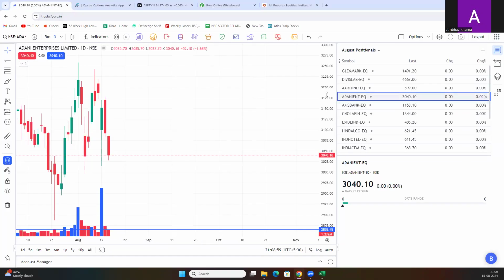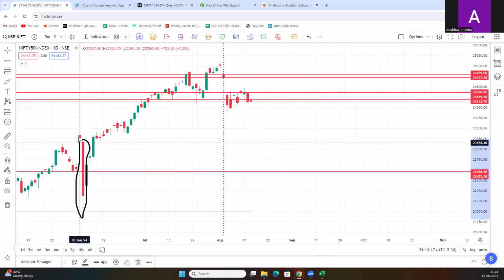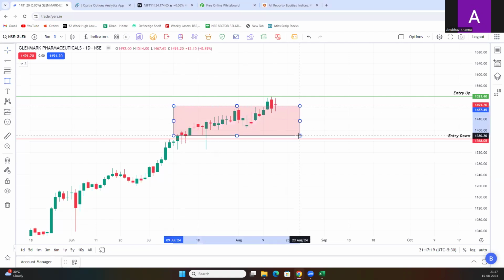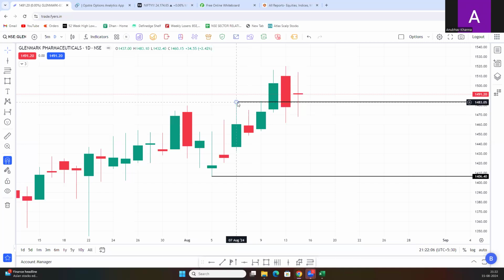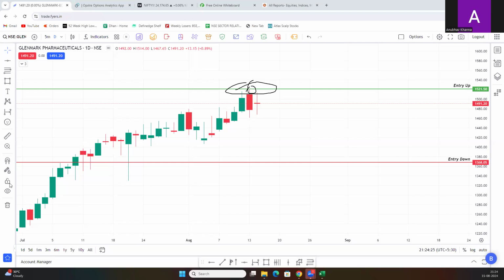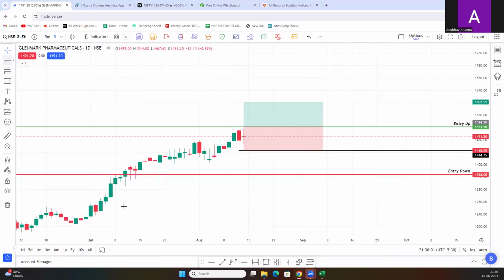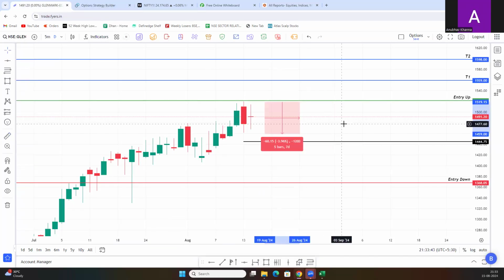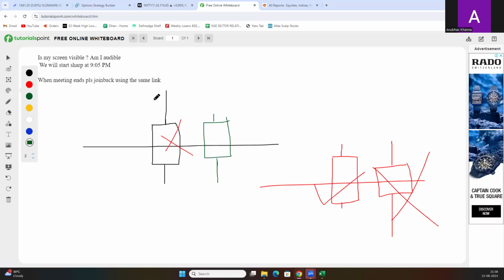Private Series --Part 1 Session 2 Intraday Stock Selection